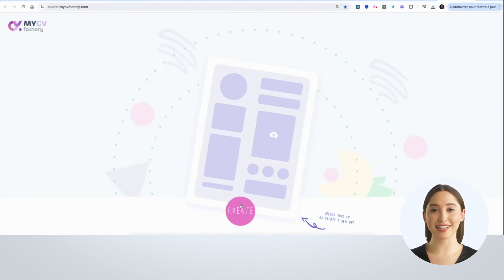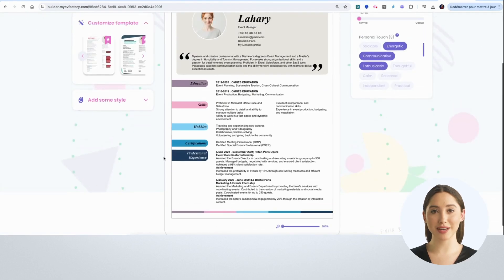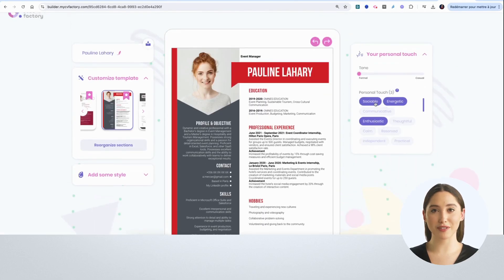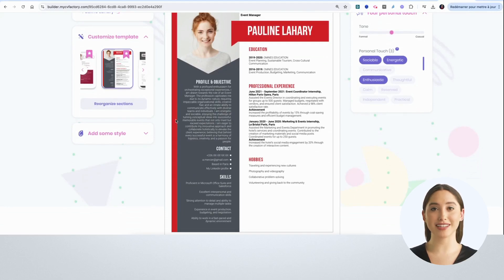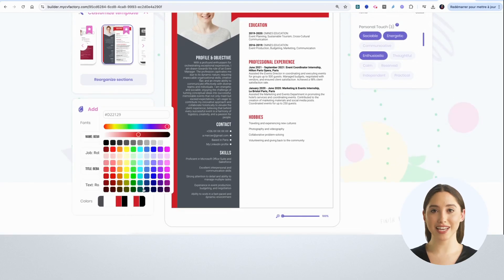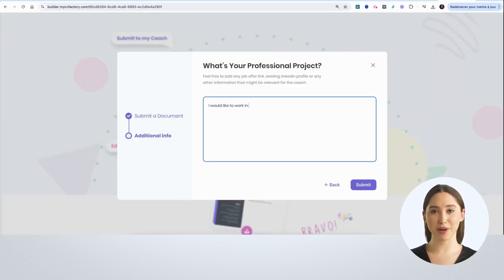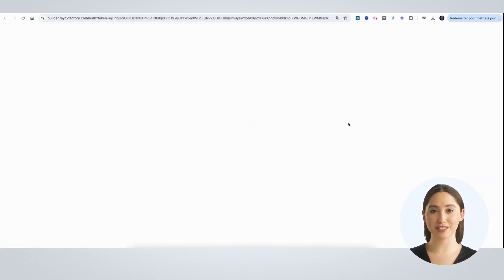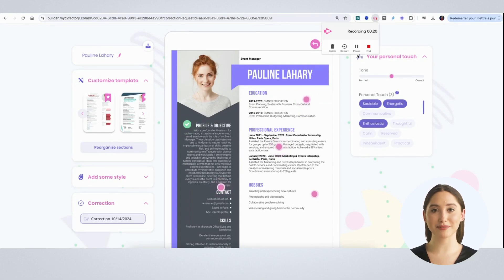CV Builder, platform, coaching (English)